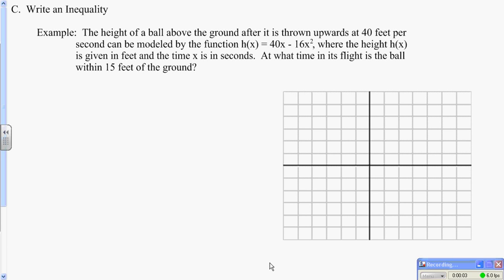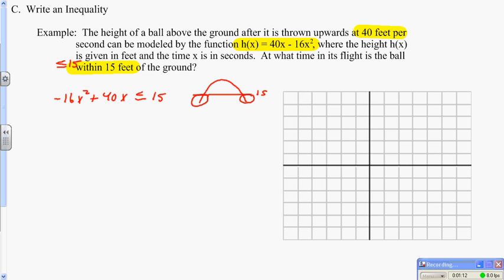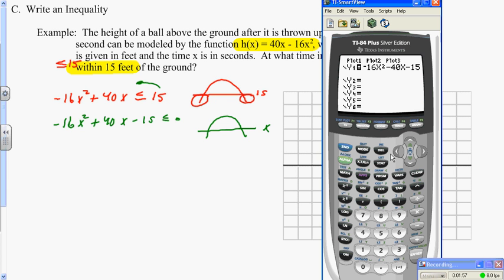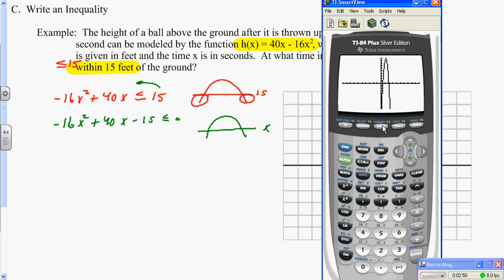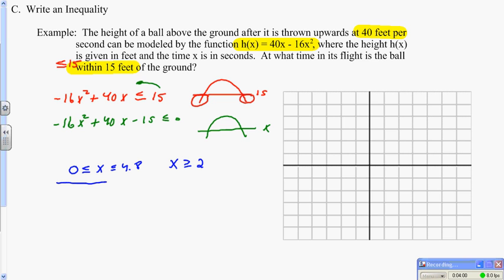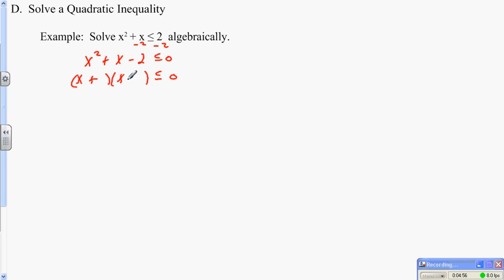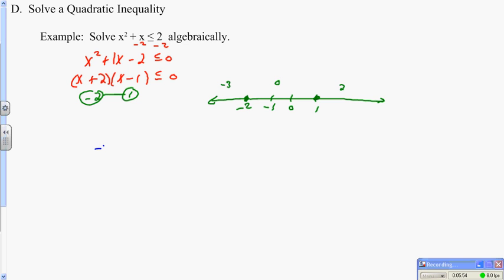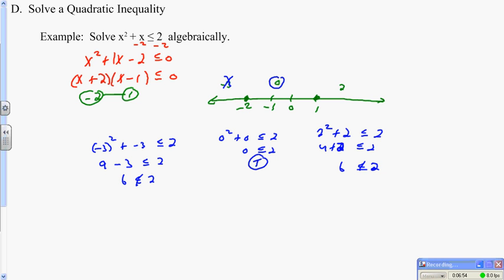AA2T L6.7 Graphing Quad Inequalities Part B.wmv